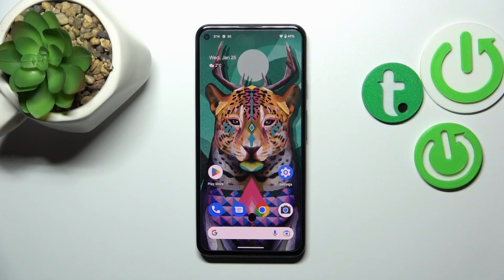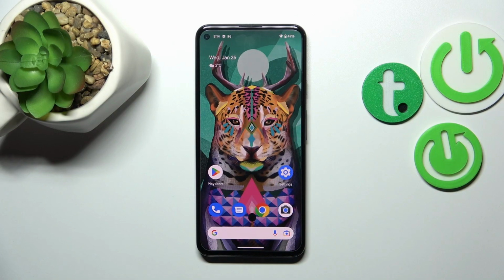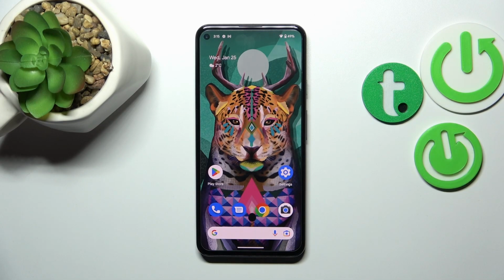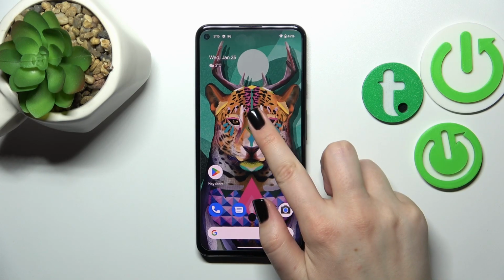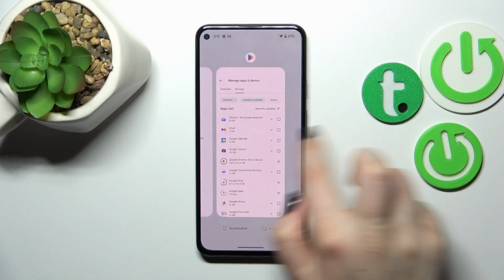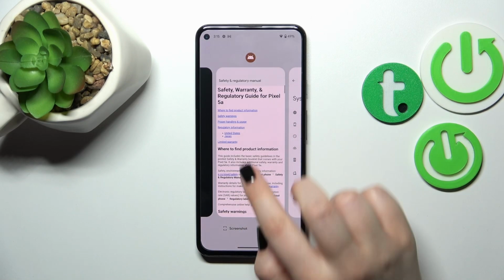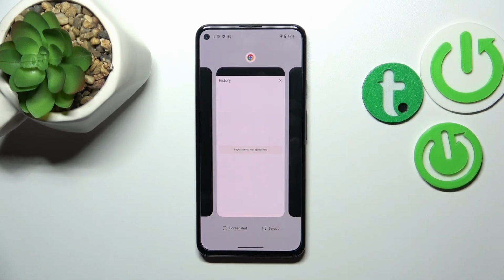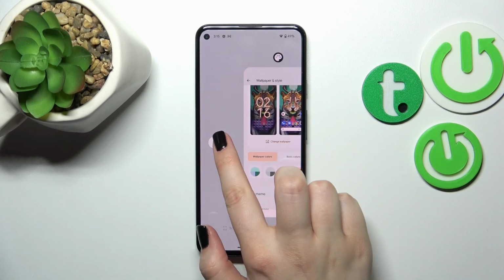How to Turn Off Running Apps on the GOOGLE Pixel 5a - Close Active Apps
In today's simple and basic video tutorial, we are going to highlight how to close all the apps that you have running in the background on your GOOGLE Pixel 5a smartphone. Therefore, we humbly encourage you to view this video and find out how to disable active apps on the GOOGLE Pixel 5a mobile device.

How to close running apps on the GOOGLE Pixel 5a? How to turn off the running apps on the GOOGLE Pixel 5a? How to disable apps that are active in the background on the GOOGLE Pixel 5a?